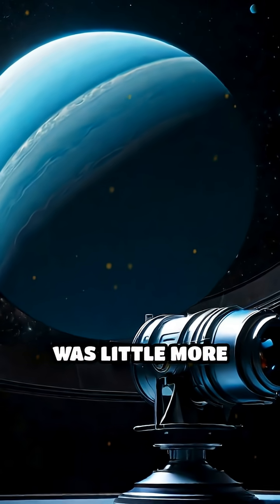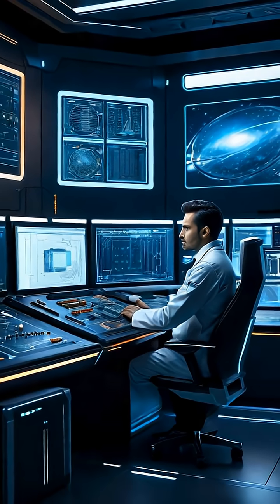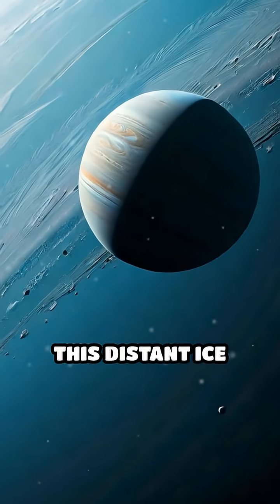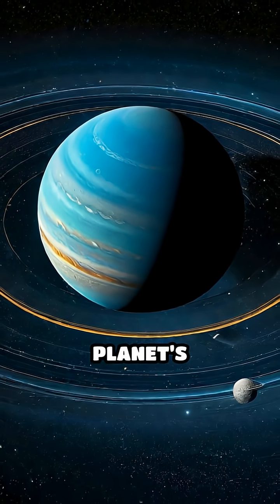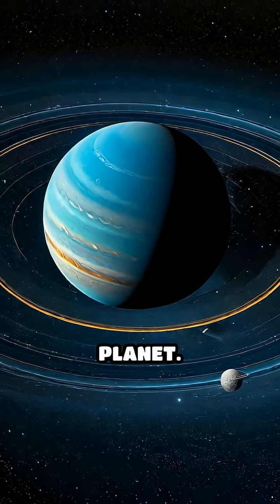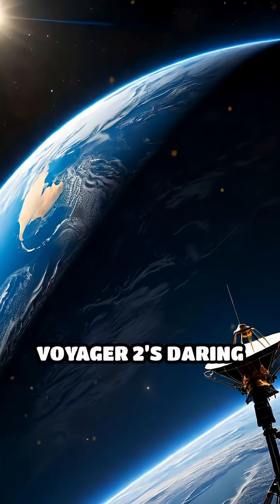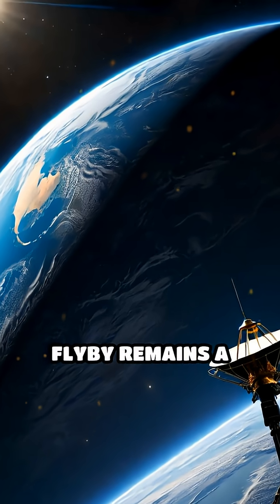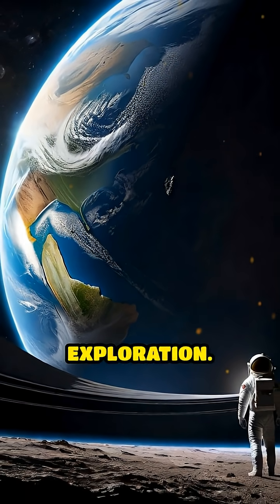Voyager 2’s Daring Uranus Encounter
Discover the astonishing story of Voyager 2’s 1986 flyby of Uranus—one of history’s most intriguing space missions!